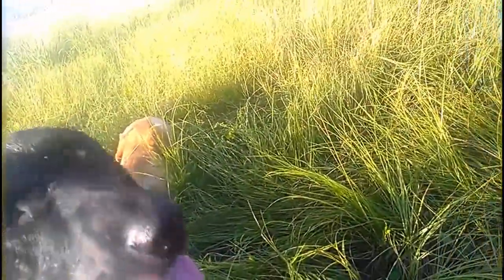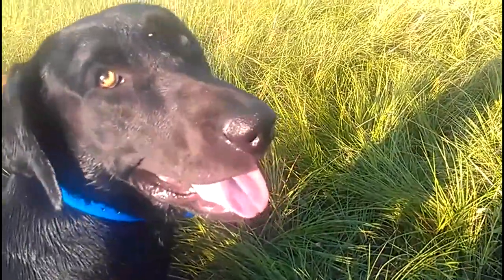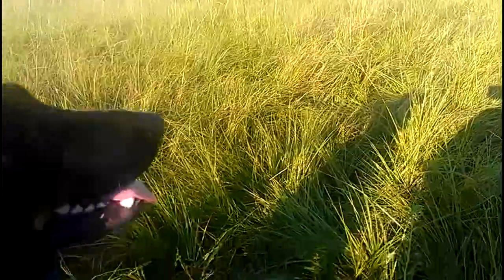Burge's Duck Dogs - Blind with Poison Mark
Add a thrown bird to your blind to reinforce the line and handling.